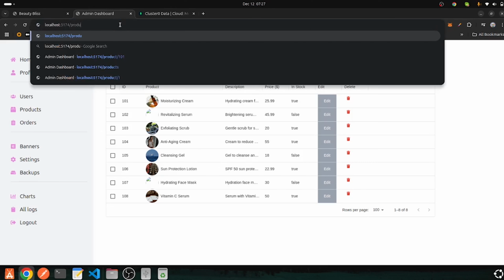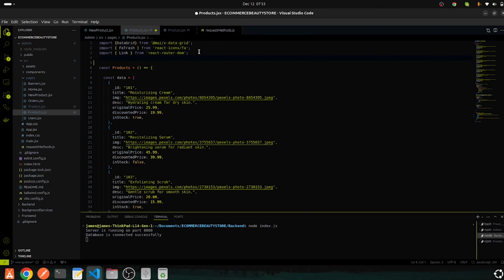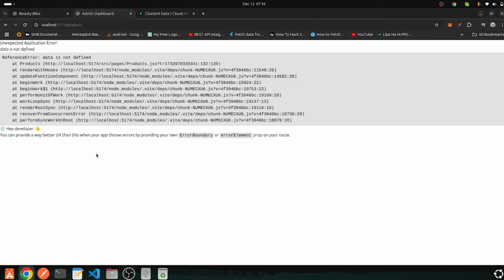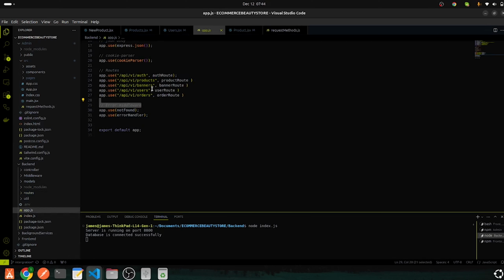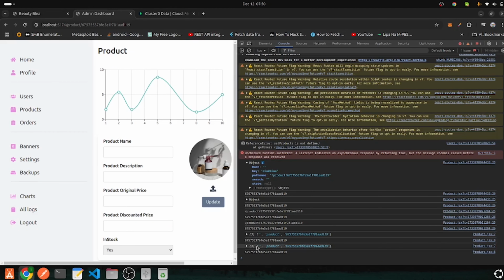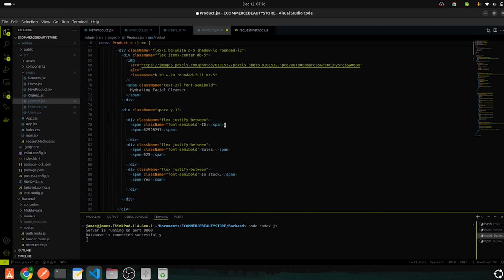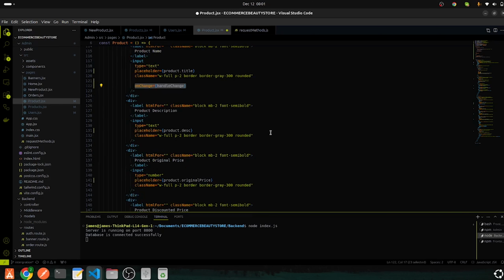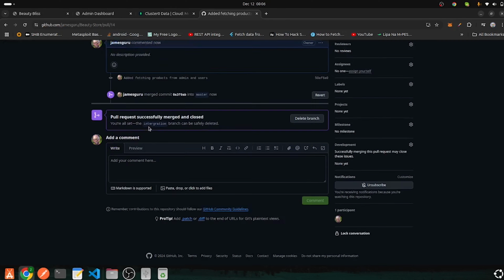Building an E-commerce Beauty Store with MERN Stack - DAY 28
In Day 28 of our series, we enhance the admin functionality by fetching products and user data from the backend and displaying them on the admin dashboard. We’ll also build a detailed product page for the admin to view and manage individual products efficiently.

Master these critical features to elevate the functionality of your MERN stack e-commerce store!